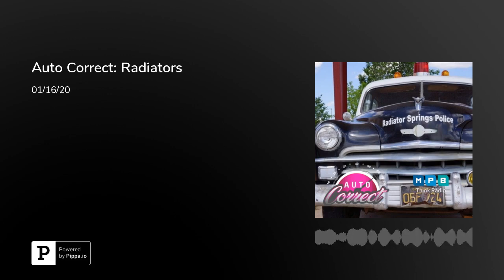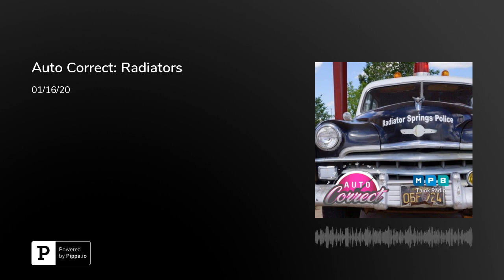Auto Correct: Radiators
Whether it's hot or cold - take care of your radiator!

Here are the recalls for the week: 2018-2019 Lexus, Toyota Cars, Minivans, Pickup Trucks and SUVs: A fuel pump may stop operating. Toyota said the issue is still being investigated and the remedy is under development.You can find out if your car has a past recall by going to the National Highway Transportation Safety Administration’s inputting your VIN number.

Consumer Reports has a list of vehicles that have a record of much-worse-than-average overall reliability based on subscriber responses to their Annual Auto Survey.

On the show, Allison recommended using a throttle body intake cleaner, such as CRC GDI Intake Cleaner